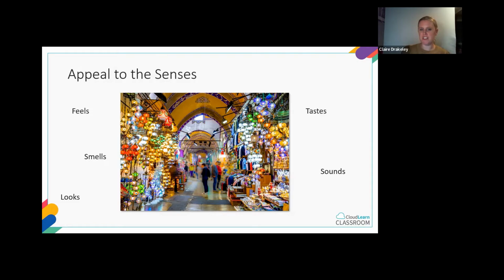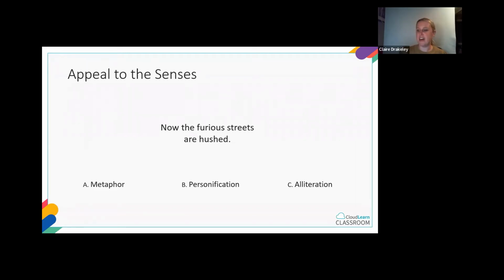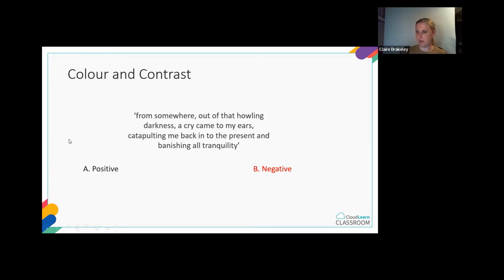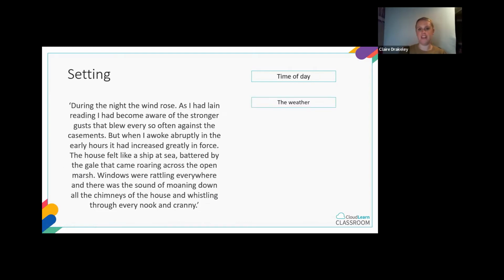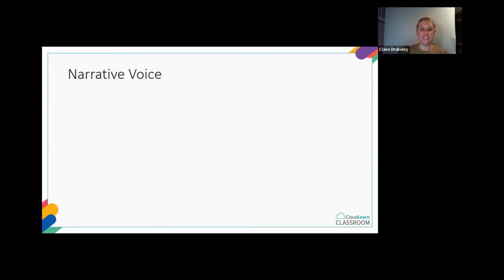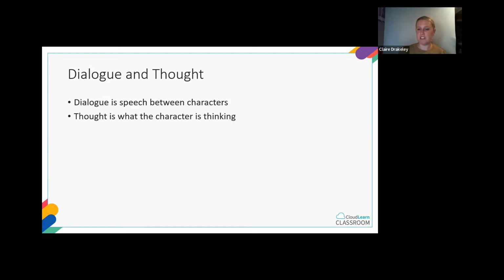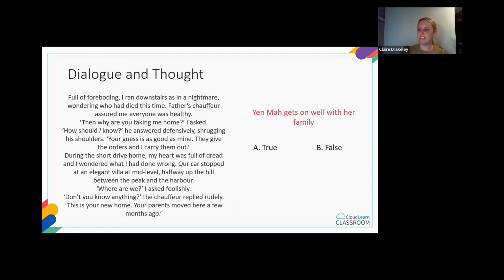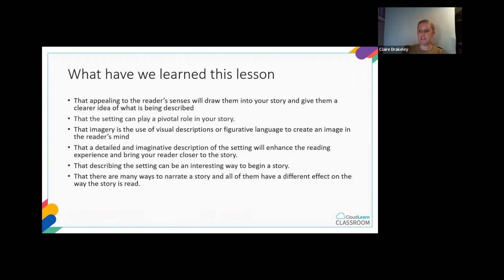IGCSE English Lesson 13: Unit 9, Creative Writing Techniques